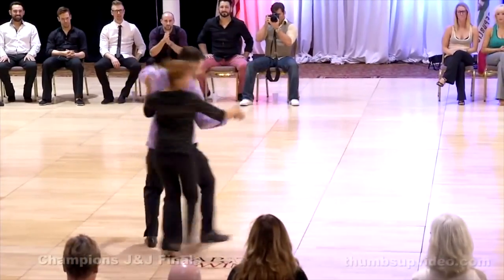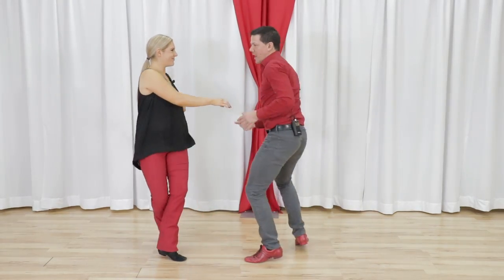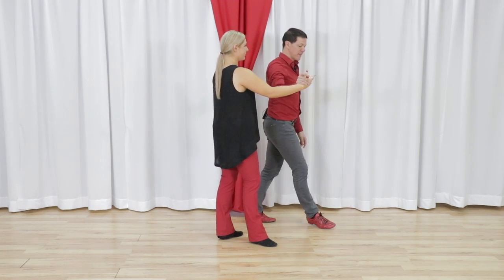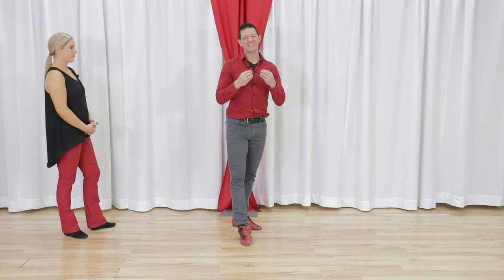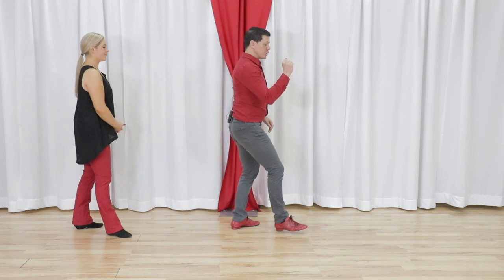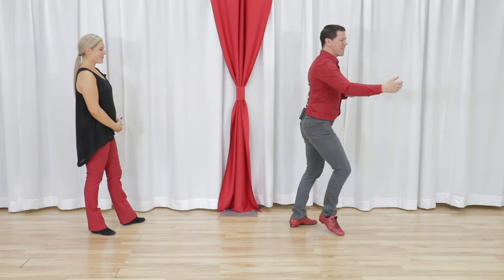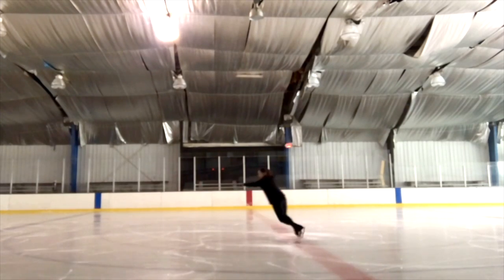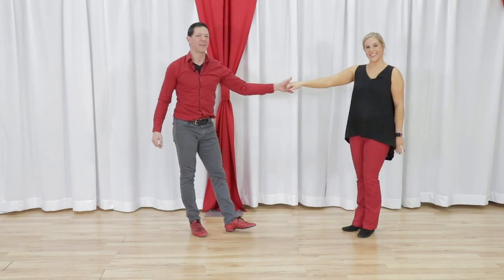Jack & Jill Ben Morris & Melissa Champions Breakdown | Leader Spin Dance Tutorial | West Coast Swing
Welcome to West Coast Swing Online, in this video we break down a Jack & Jill dance move from Ben Morris and Melissa Rutz.